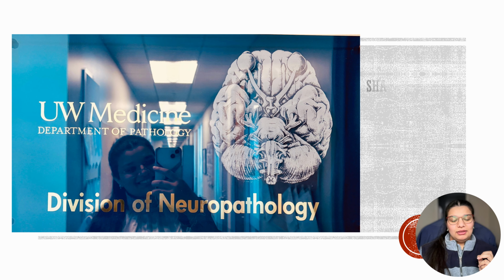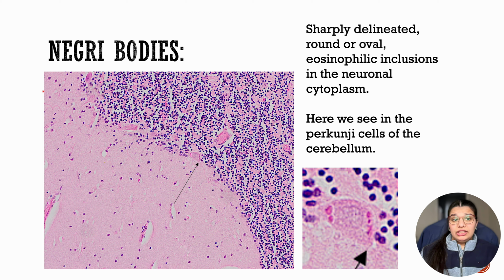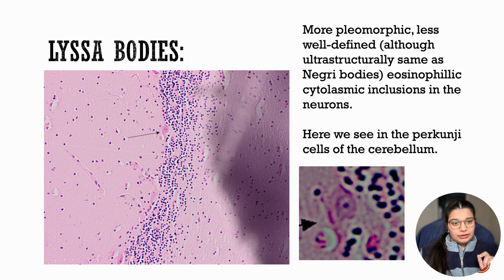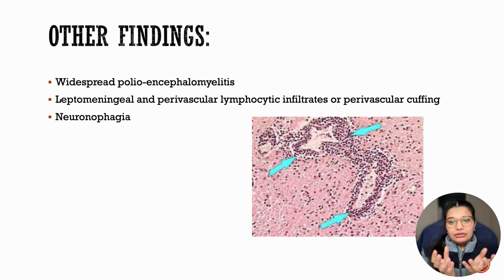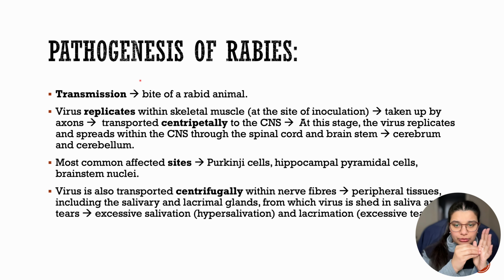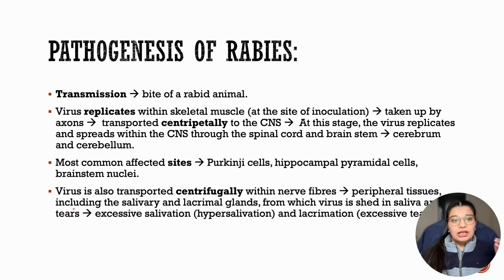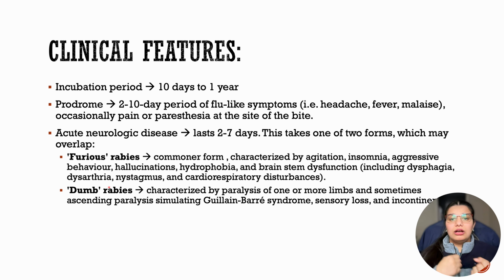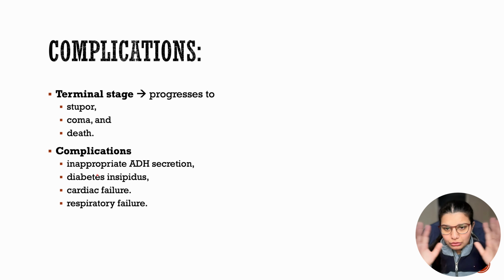Histopathology of RABIES|CNS Infections|Negri, Lyssa bodies|Babes Nodules|IHC stain|Neuropathology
RABIES
|Infections of CNS|
Negri, Lyssa bodies|
Babes Nodules|
IHC stain|
Neuropathology